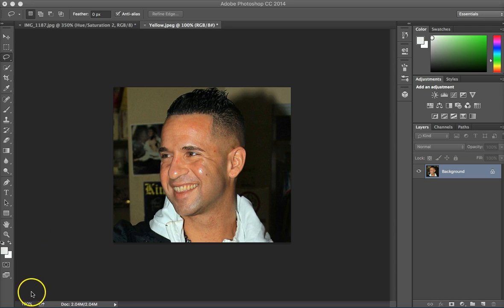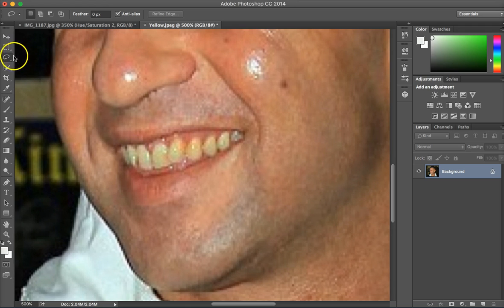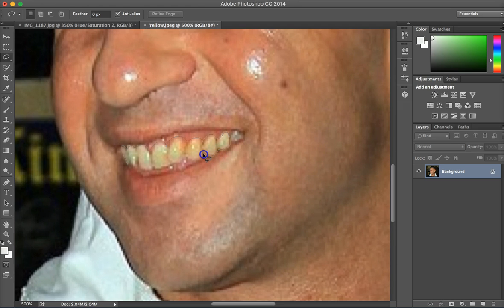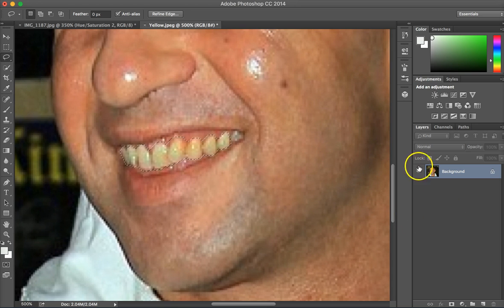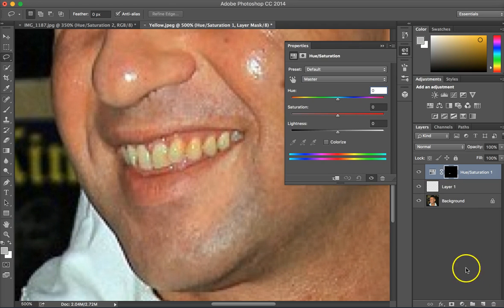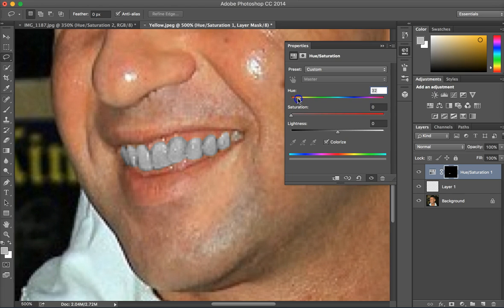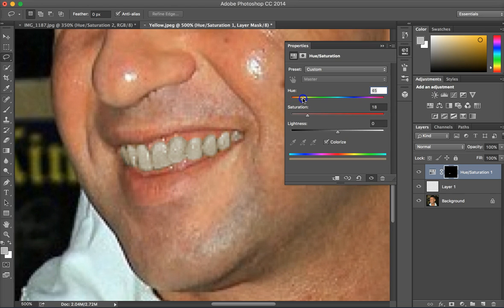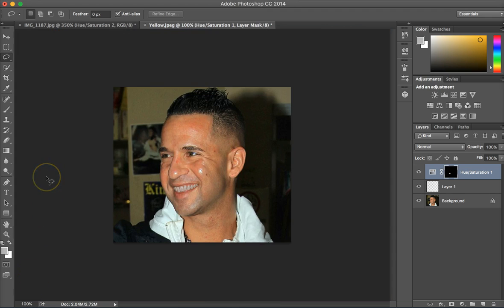Photoshop Tutorial - Whitening Teeth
Short Photoshop tutorial on how to turn yellow stained teeth into the perfect, natural pearly whites.